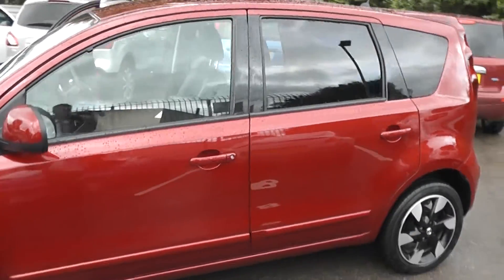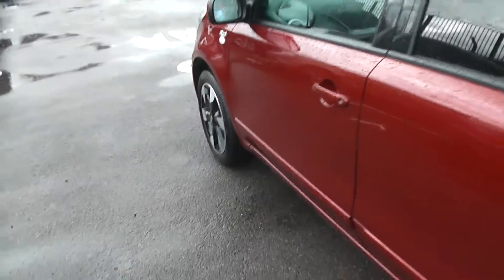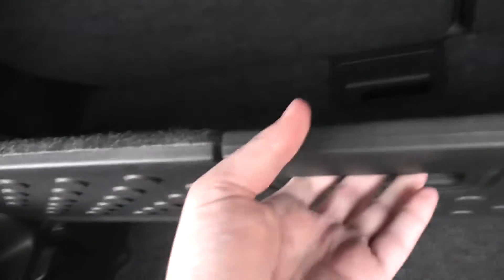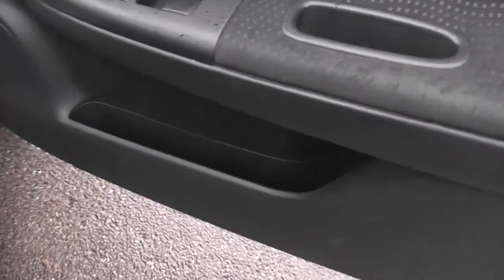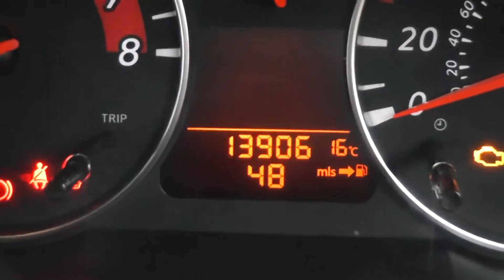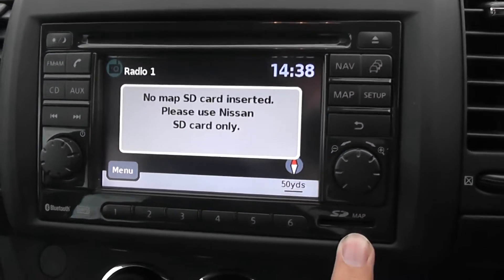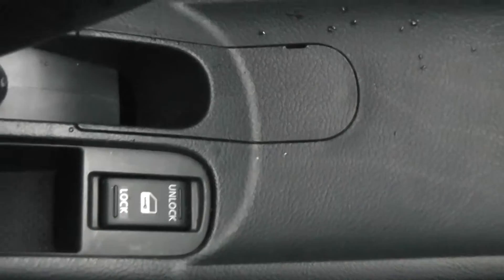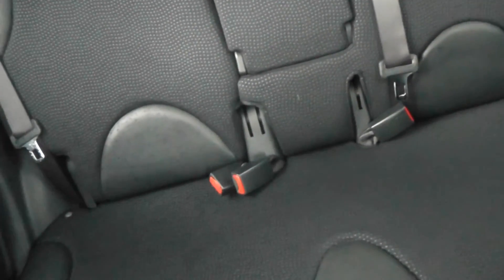VK62KUN USED NISSAN NOTE N TEC+ in RED at Wessex Garages, Pennywell Rd, Bristol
VK62KUN USED NISSAN NOTE N-TEC+ HATCHBACK, 1.4 Petrol, 5 Speed Manual Transmission in Red at Wessex Garages, Pennywell Road, Bristol